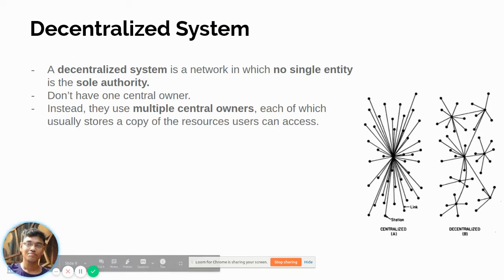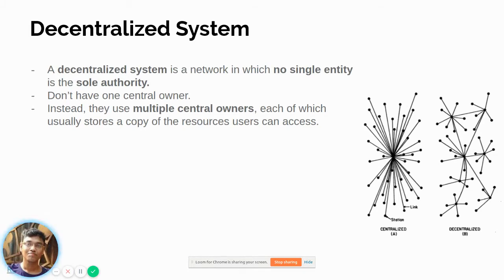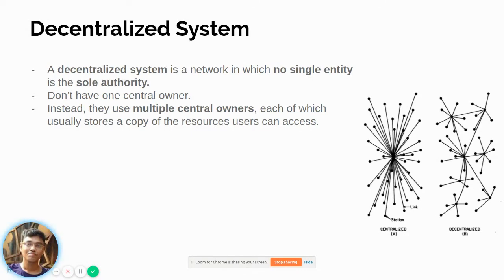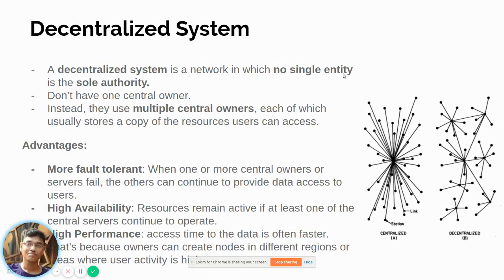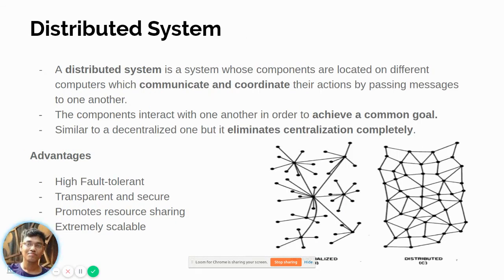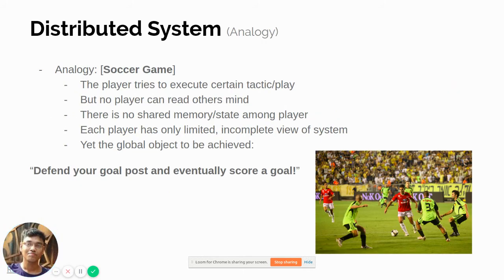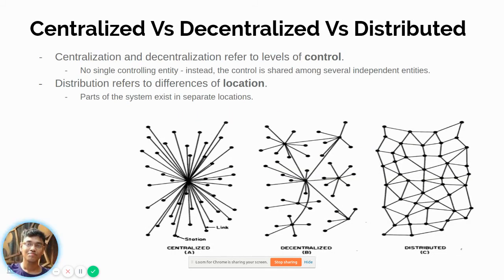Blockchain Fundamental Course | CH1 | Introduction of Blockchain | Decentralised and Distributed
This is a series of Blockchain tutorials which is designed specifically for college students. I tried to simplify the course as much as possible so that students understand the tech in a very simple manner.

In this video I will talk about decentralised systems, distributed systems and their differences - centralised vs decentralised vs distributed